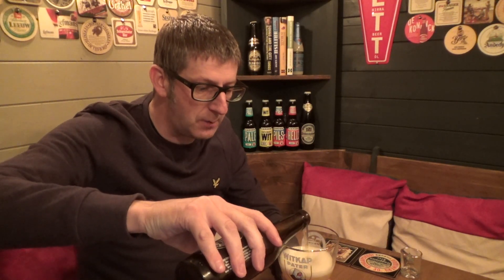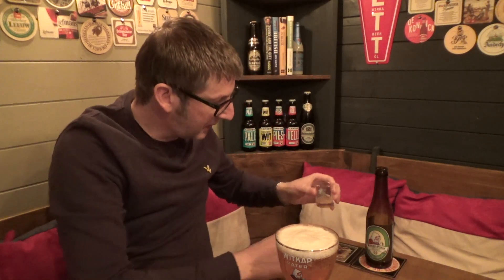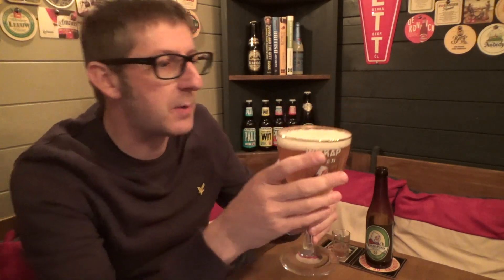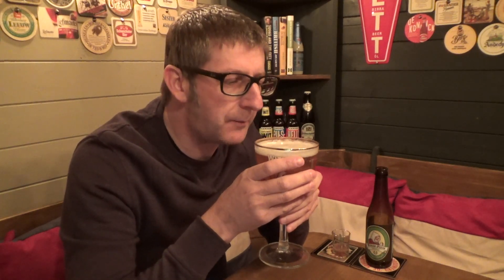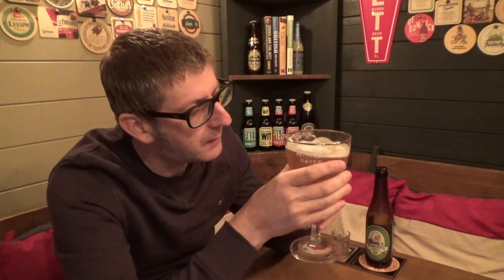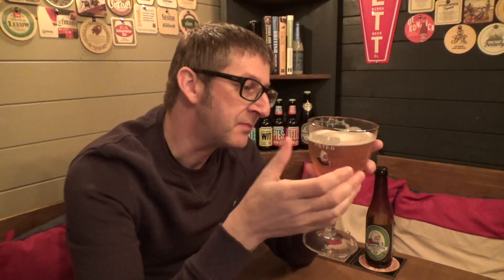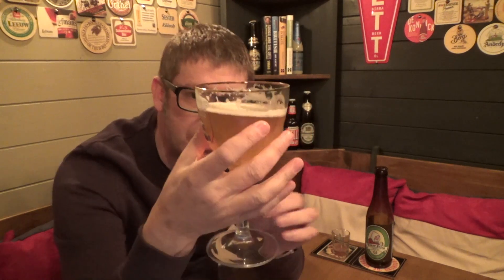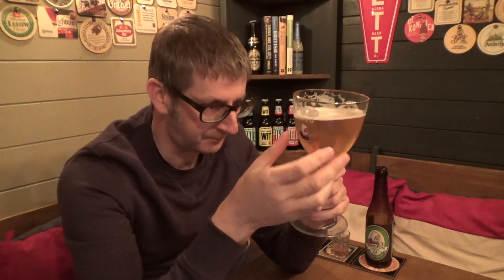Witkap Pater Tripel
This video is about Witkap Pater Tripel